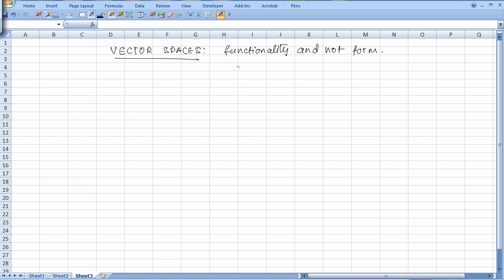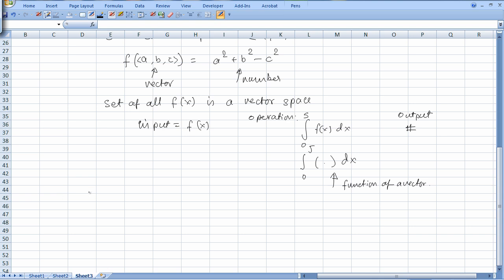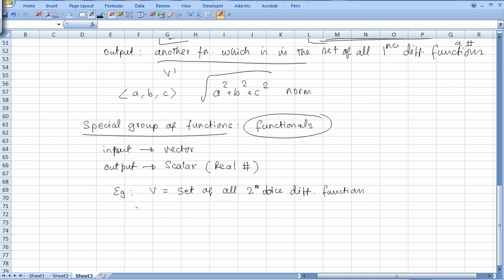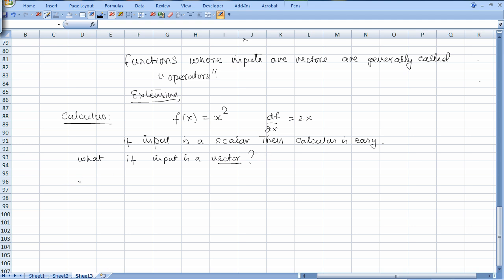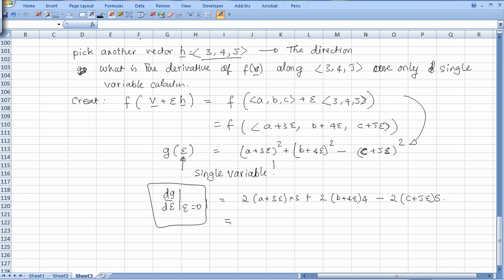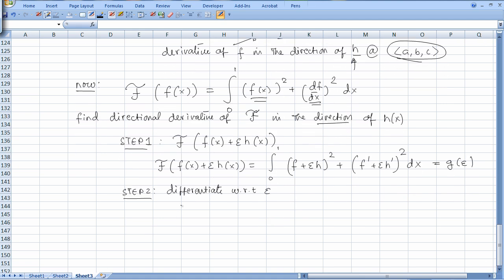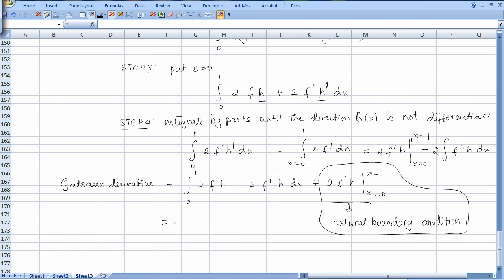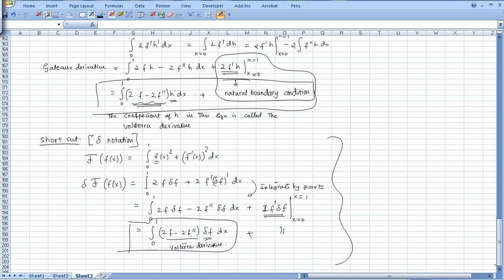VectorSpace02.mov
This video explains informally how calculus and the Gateaux Derivatie works. It describes a four step process to find the Gateaux Derivative